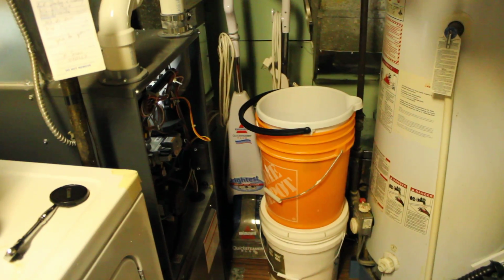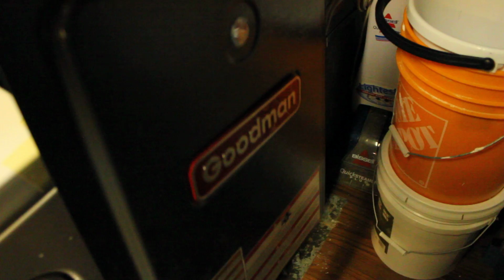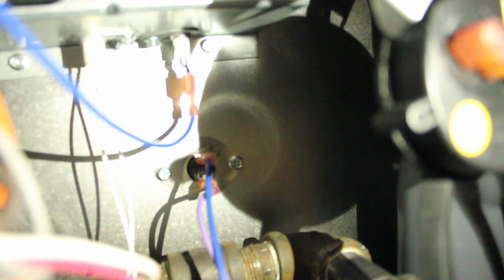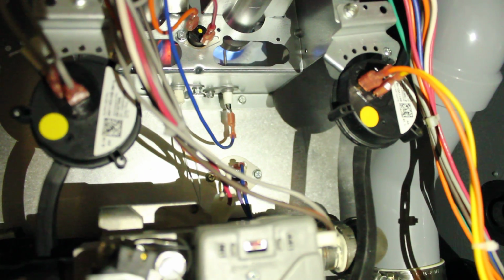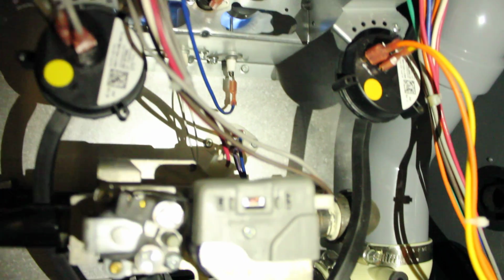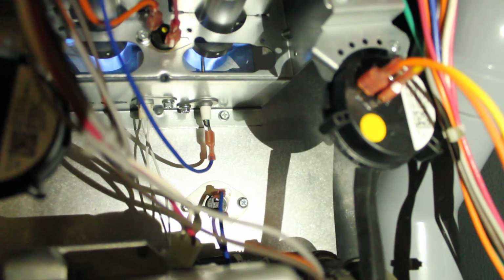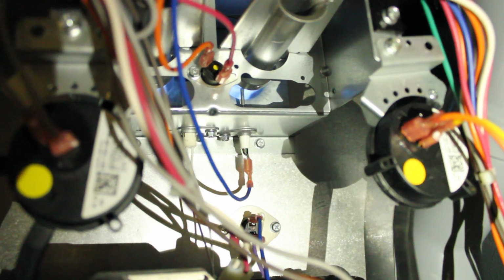Goodman Furnace Won't Start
This is a fix for many gas furnaces.  Cleaning the heat sensor will help for furnace burners turning off and on, and igniting issues.

Good luck